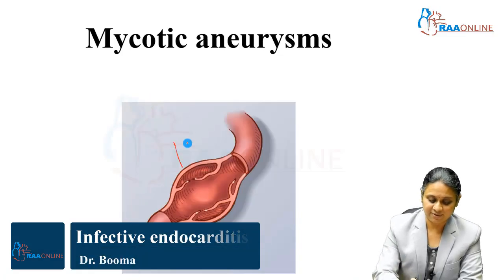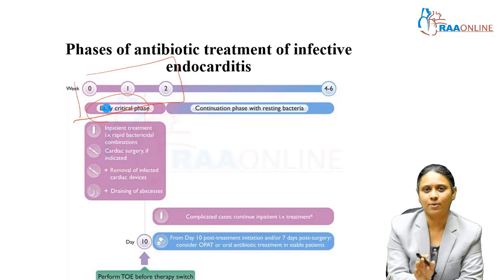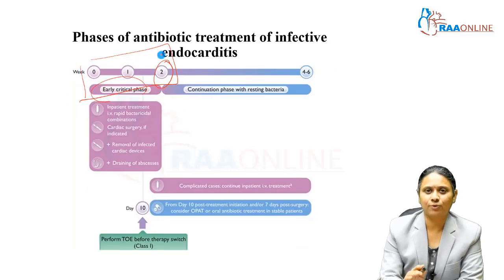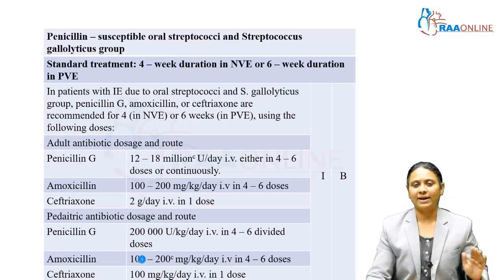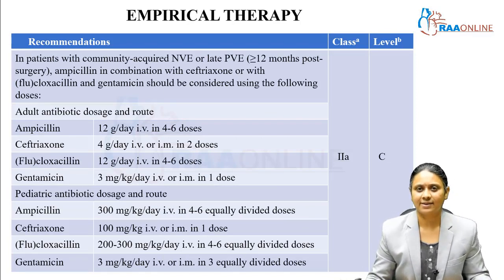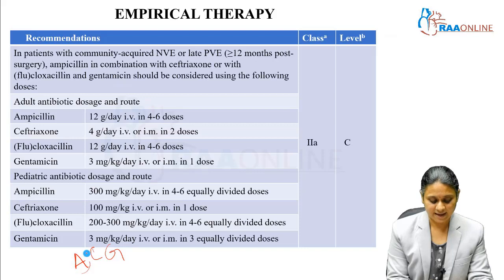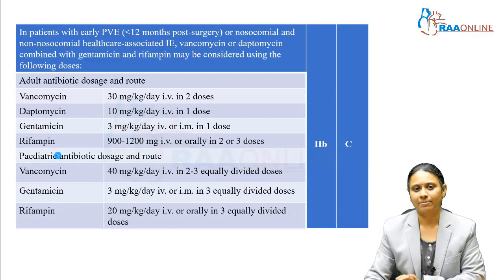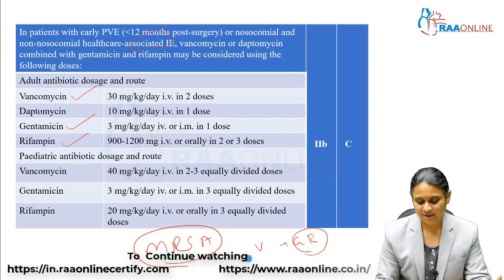Cardiology | Braunwald Series | Infective Endocarditis | Raaonline